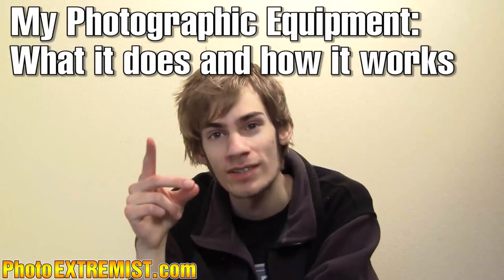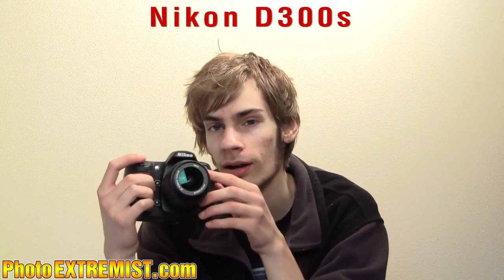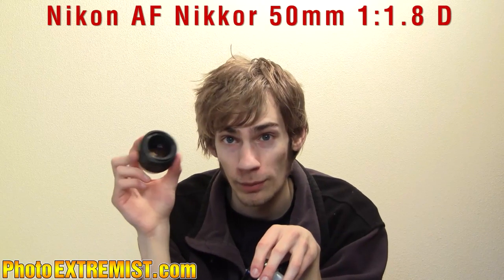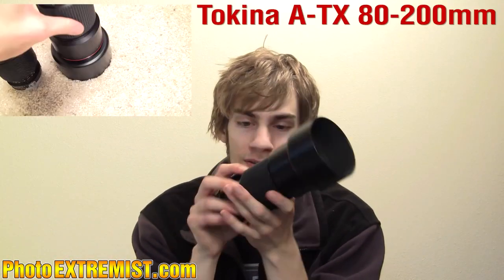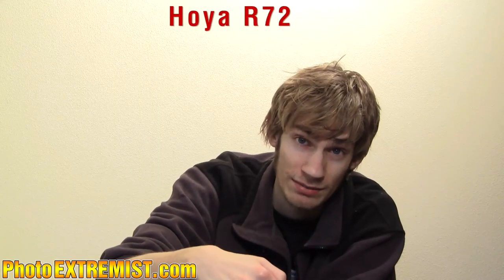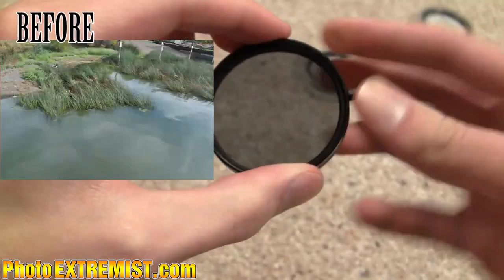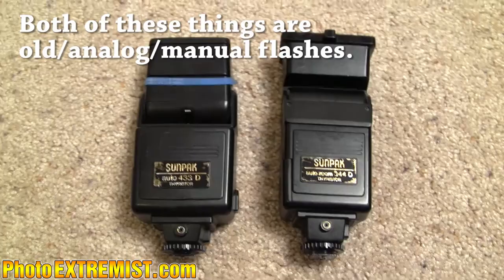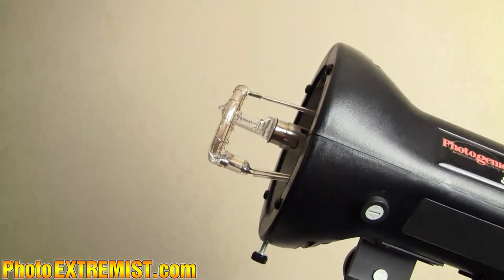What's In My Camera Bag? PART 1 (See Description!)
CAMERAS:
Nikon D300s
Nikon D50
Canon HF M300 Camcorder (not discussed)

LENSES:
AF-S DX Nikkor ED 18-55mm 1:3.5-5.6G
Nikon Lens Series E 50mm 1:1.8 (out of production)
Nikon AF Nikkor 50mm 1:1.8 D
Tokina SD 70-210mm 1:4-5.6 (out of production)
Tamron 18-200mm
Tokina 80-200 (out of production)

FILTERS:
Hoya R72 Infrared Filter
Hoya ND400
Canon Polarizer
Nikon ND 8x
Quantaray 6X-Cross
Quantaray Foggilizer

LIGHTS:
Sunpak auto 433 D Thyristor (old)
Sunpak auto 344 D Thyristor (old)
RF-602 Wireless Flash Trigger
Photogenic StudioMax III 160
Photo Basics 402 uLite Video Lighting Kit
Large Umbrella (no link)

TRIPODS / LIGHT STAND KIT:
Manfrotto 055XPROB Tripod
Manfrotto 496RC2 BallHead
Monopod
Sunset PR-5500 Tripod (old)
Velbon VS-3 Tripod (old)
2 Broken small tripods (old)
Fancier WT803 Light Stand+Umbrella+Clamp KIT

AUDIO:
Zoom H4n
Adjustable Swivel Shoe Mount
Azden SMX-10
ATR-3350 Lavalier microphone

RANDOM STUFF:
Gray card
BP1500 Calumet Backpack
ML-L3 Nikon Remote
UN Blow Brush
Sima Lenspen
Remote Shutter Release Cord
One 16GB CF card
One 32GB SD Card
Three 1GB SD cards

SOFTWARE (not discussed):
Photoshop CS5